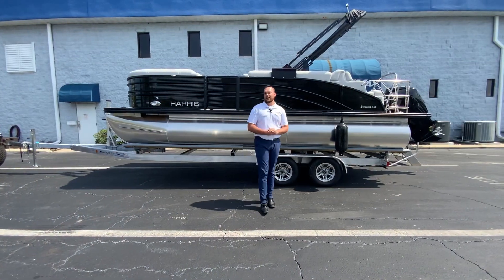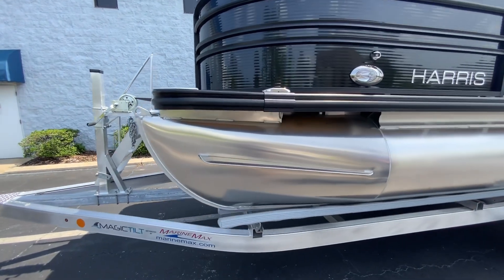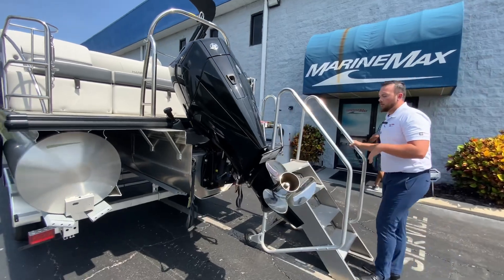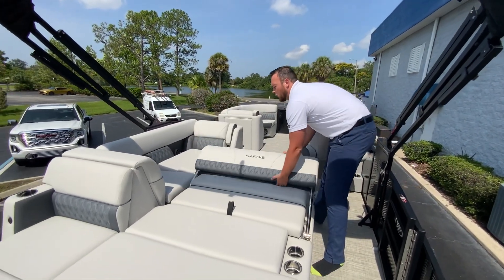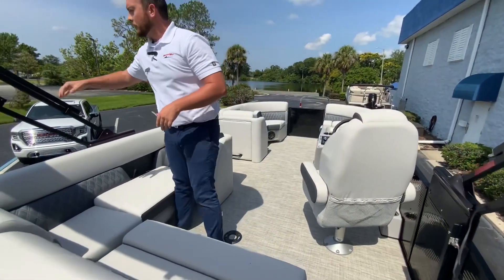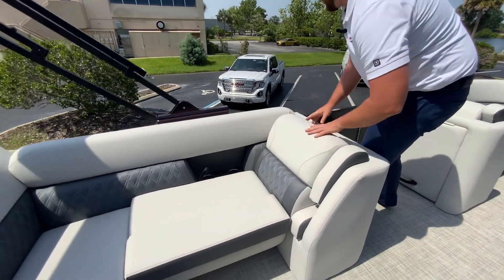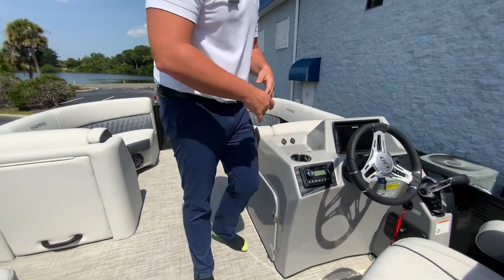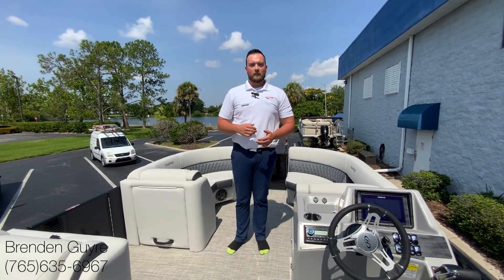Brand New! 2023 Harris Sunliner 210 | Available @ MarineMax Orlando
The all-new Sunliner delivers the incredible fun you expect with style and comfort that will turn heads and encourage smiles.